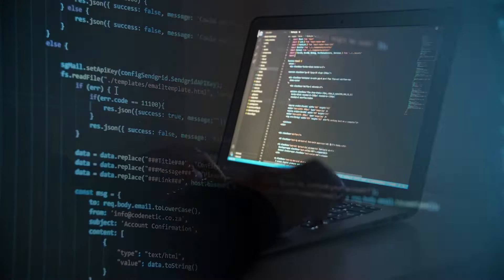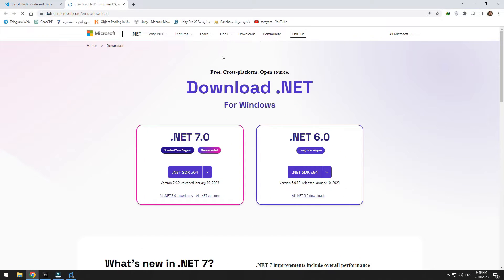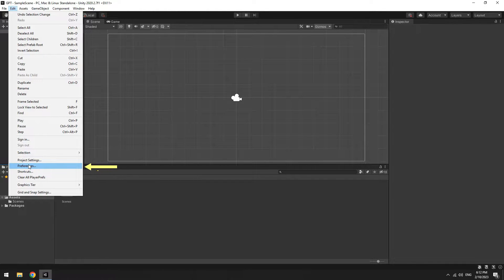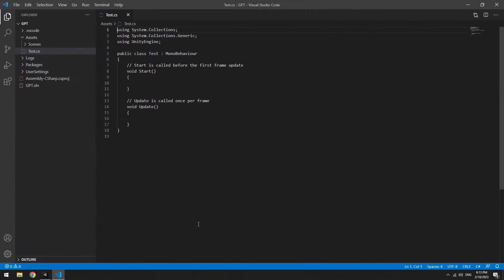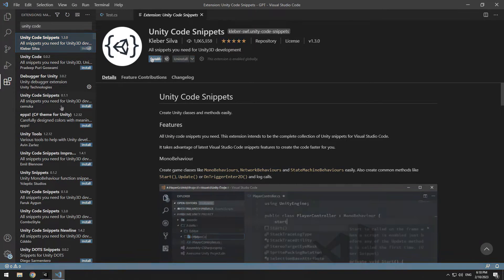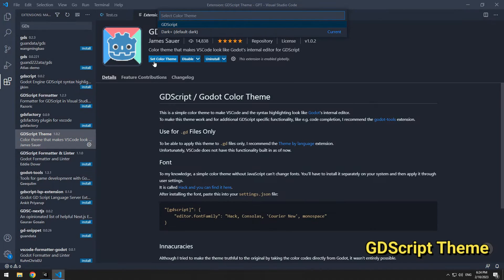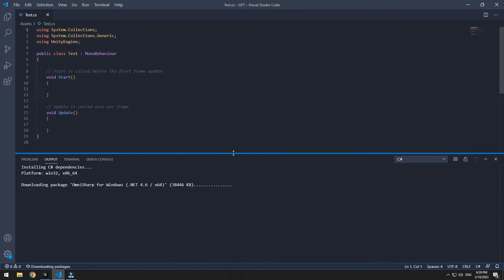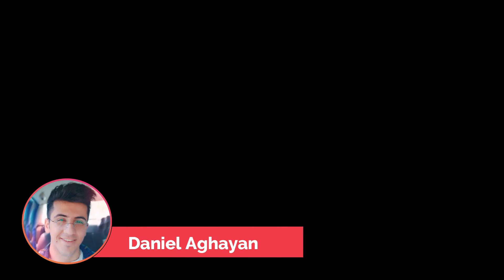How to use VS Code in Unity (Best Script Editor)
One of the best script editors for unity is visual studio code (VS Code)
Because it's very light and it has an interesting environment. In this tutorial, we learn how to use vs code in unity.

Necessary Extensions List for VSCode:
1. C#
2. Debugger For Unity
3. Unity Code Snippets
4. Unity Tools
5. GDscript Theme
6. Rainbow Brackets

CHAPTERS :
0:00 Download Vs Code and .NET SDK
0:33 Connect Vs Code to unity
0:52 Add Extensions for visual studio code
1:41 Necessary packages (.Net core debugger and OmniSharp)